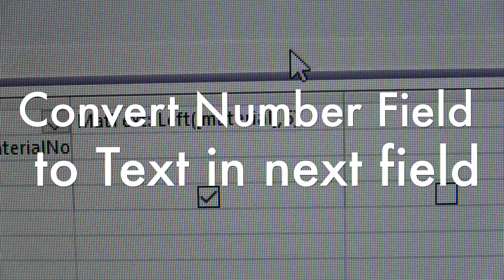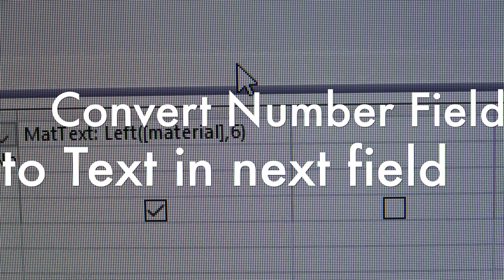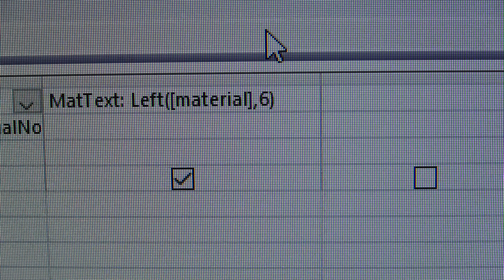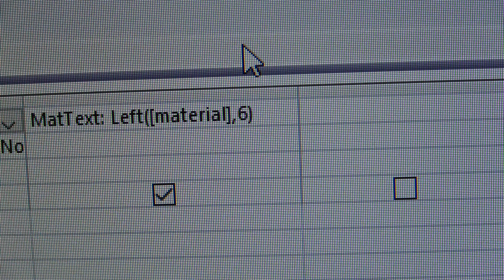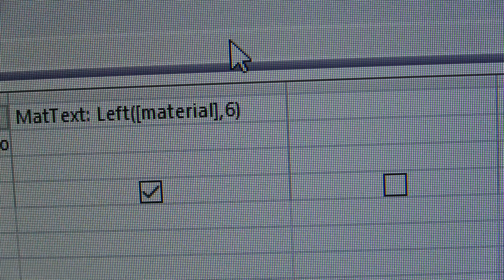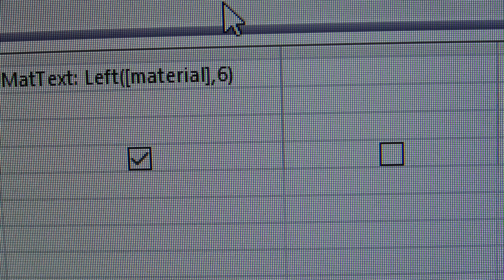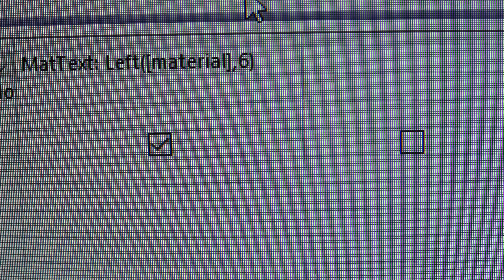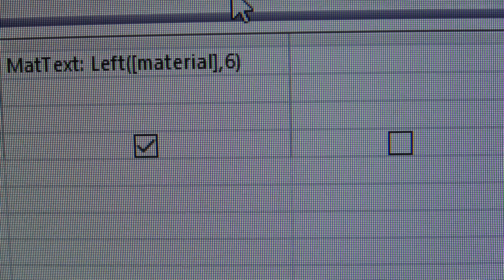MS Access Convert Number to Text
MS Access data users will know the complex stuff we have to work with, i.e. where one system has a number field and another system the Number field is formatted as a text. Therefore I wanted a quick method to get both, this worked. I had to send this extract to another database and then use it for my queries using a Material Number formatted as a text.